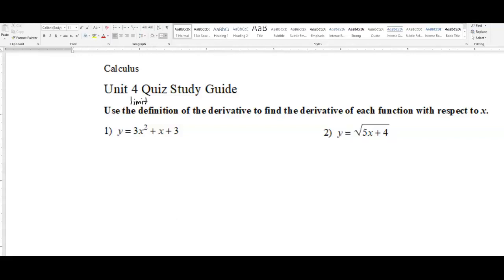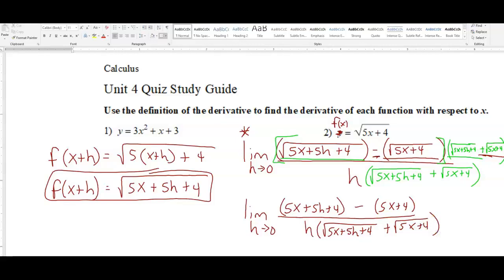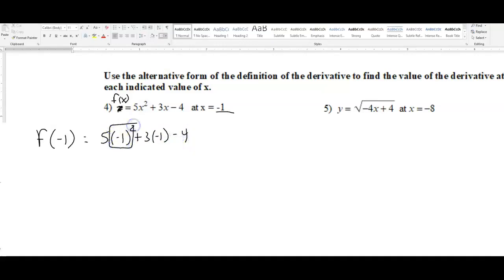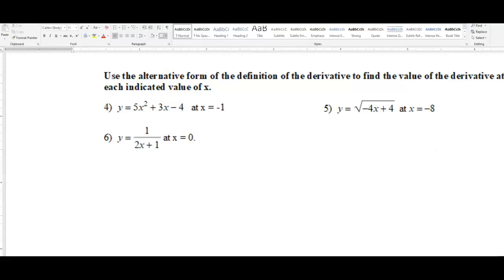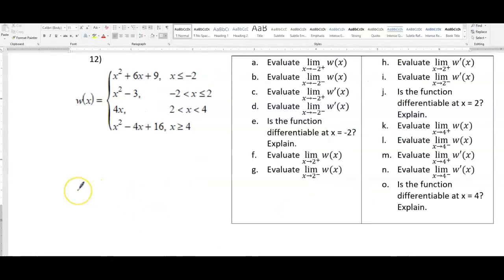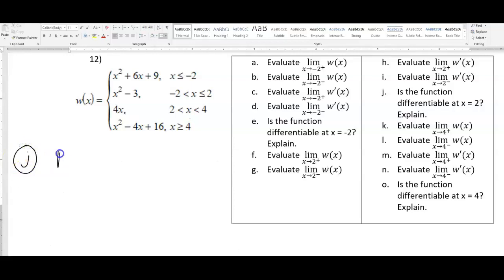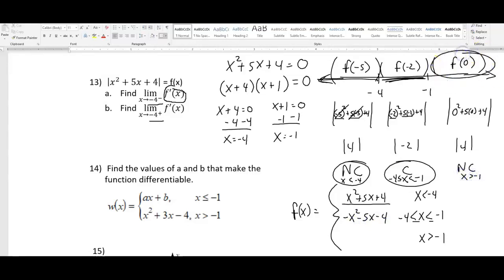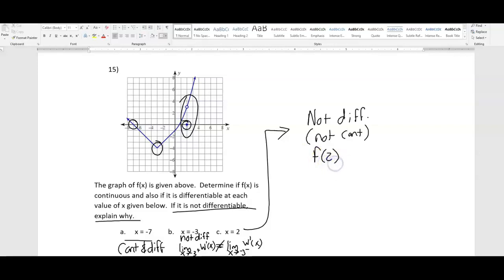Calc Unit 4 Quiz 1 Study Guide Help Video 20_21